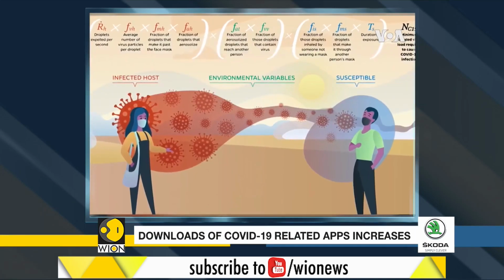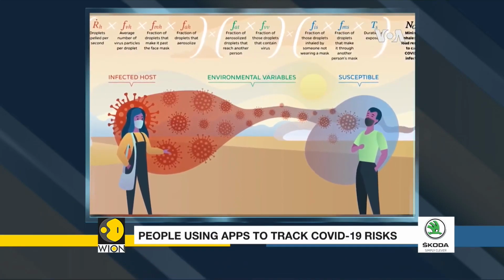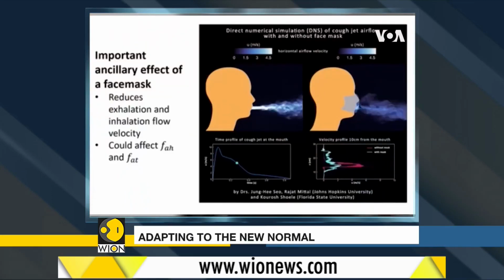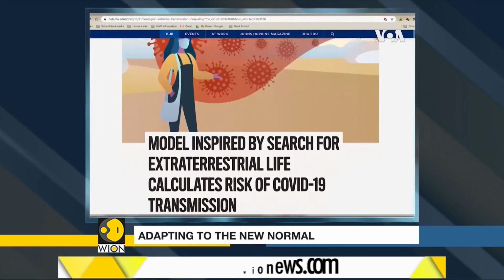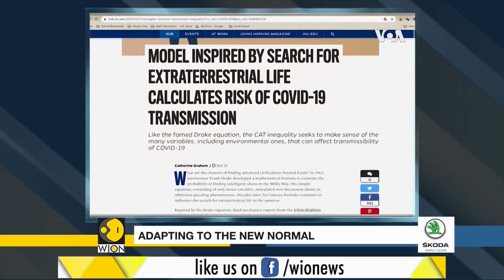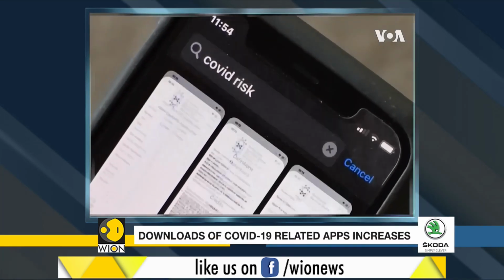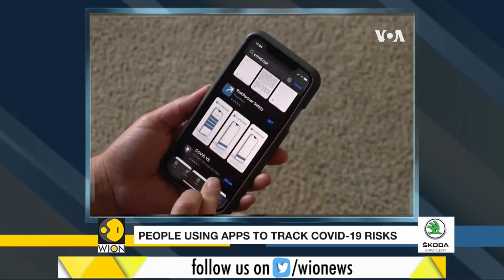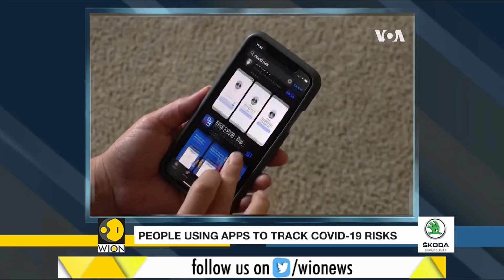People using COVID 19 related apps to track virus risks World News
As coronavirus pandemic made the world go virtual. As the deadly virus continuous to rage, People across the world now turning to COVID-19 related applications to figure out their day-to-day risks. Here is the report which tells you more.